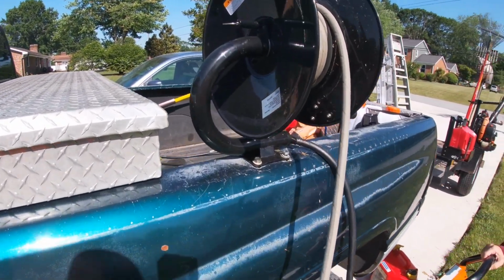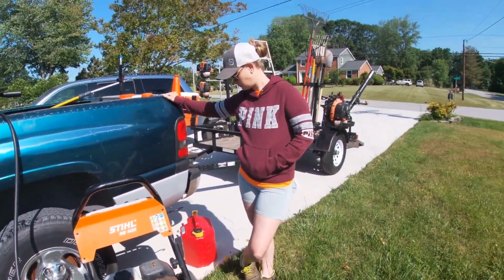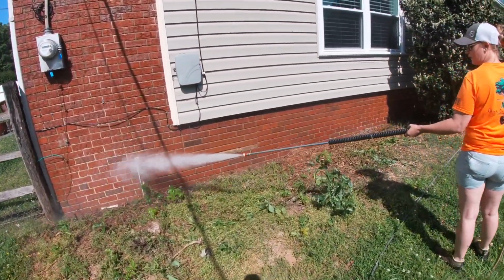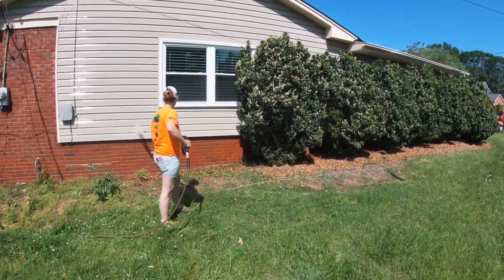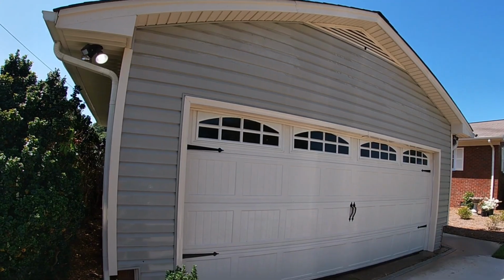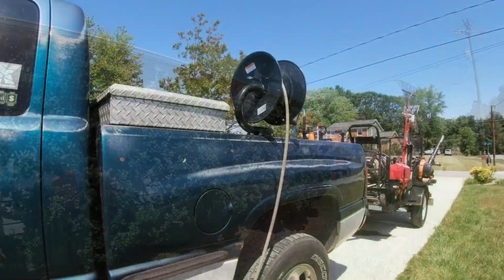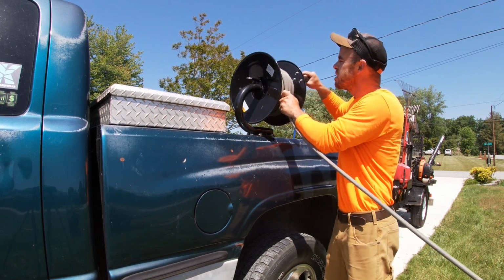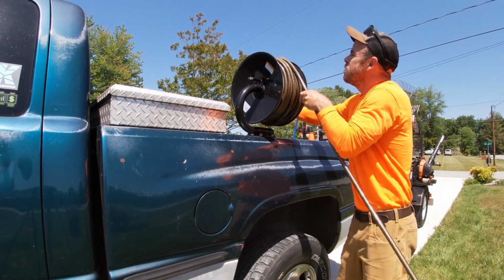New Pressure Washer Hose Reel | Saves so much TIME